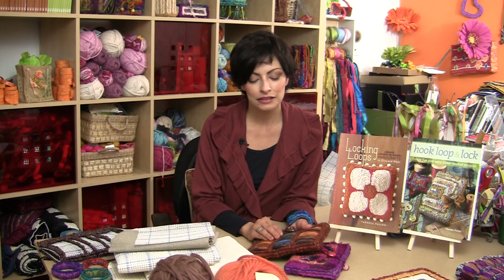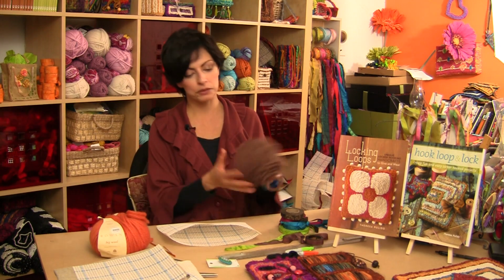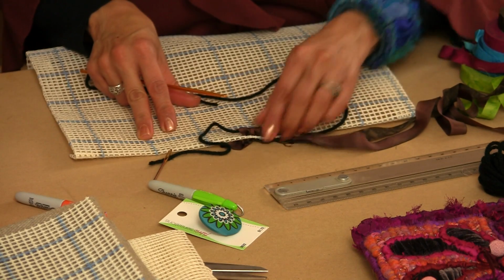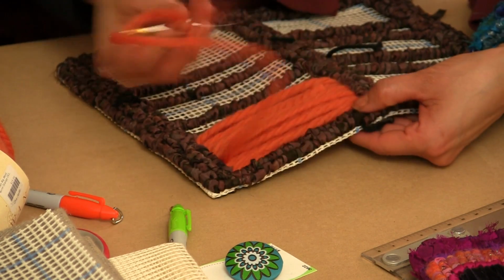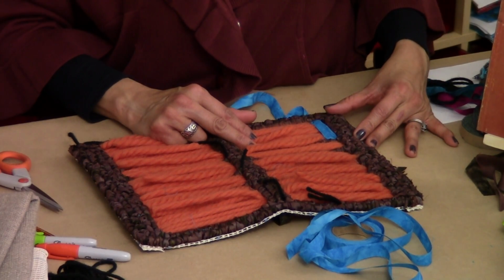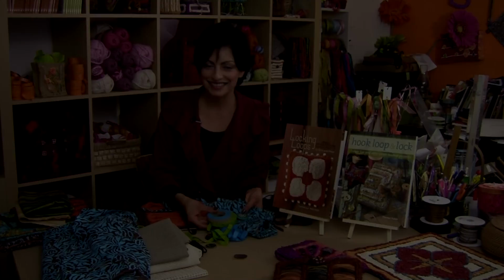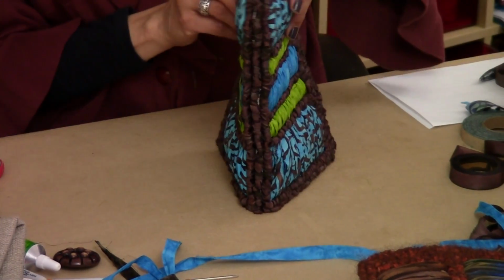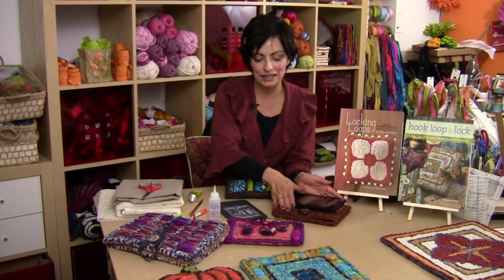How to Locker Hook a Kindle Cover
Learn how to locker hook an Amazon Kindle cover using a new ruched frame technique.